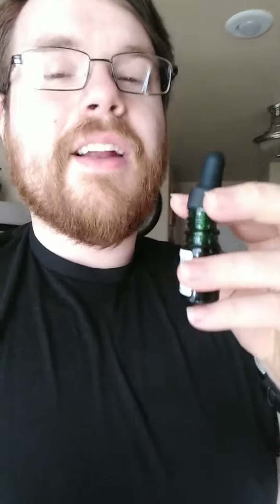Beard Care Review: Campfire Beard Oil by Artius Man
Campfire is a jump kick to the face. Jesus. The oil is a dark brown and DRIPS with the scent of woodsmoke. That bitter, charred, "will this come out of my clothes" smell you get from burning brush or a house fire.
This scent is INSANELY STRONG. This thing was /not/ for me, had to wash it out of the beard after filming.

Please, god, try a sample first!

And look me up on social media!